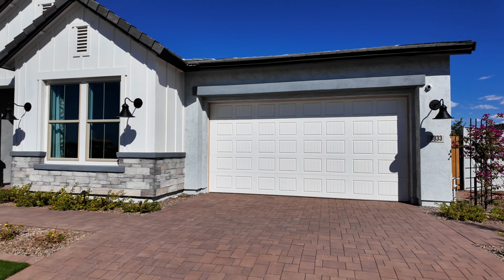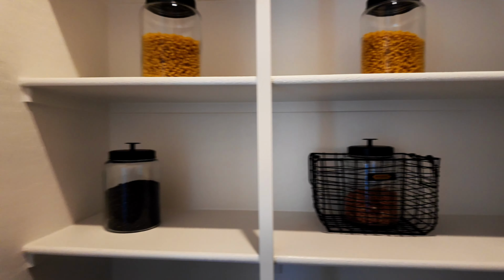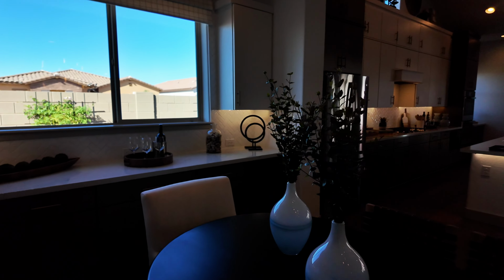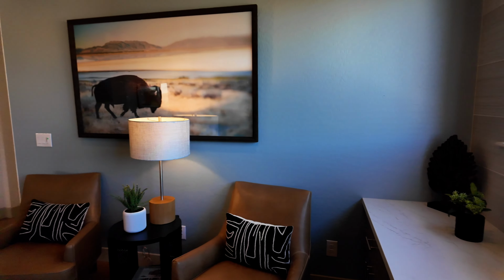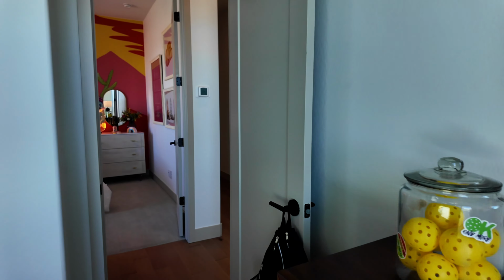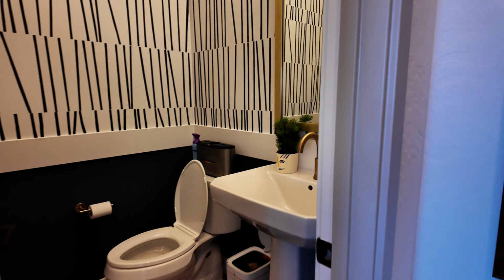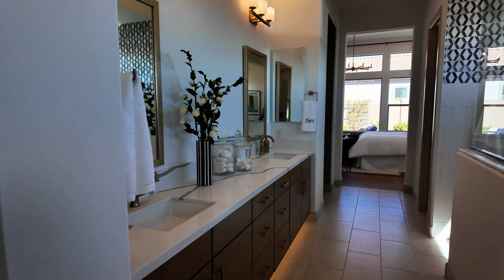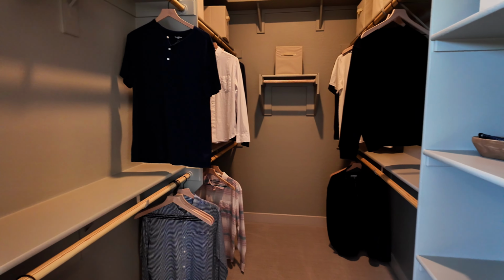Tour an Open Floor Plan New Construction Home in Arizona! BRAND NEW NEIGHBORHOOD!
This is the Woodbury model home from David Weekley Homes in Apache Junction, AZ, in the new community of Blossom Rock. This home starts at a base price in the mid $700k. Featuring over 3200 sq feet, 4br 3.5 ba and a 4 car garage. There are several other floor plans to choose from as well.

 Huge incentives are being offered at the time of this video.

✅ Want to see more behind the scenes of living in AZ for our family?

Rich Brecklin
The Brecklin Group
Arizona Life
ΓEA⅃ Broker LLC